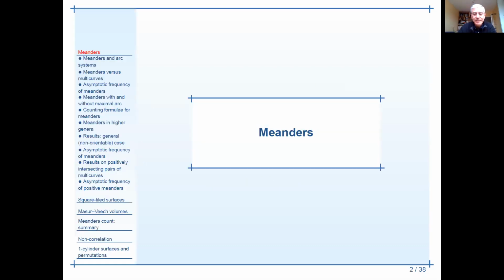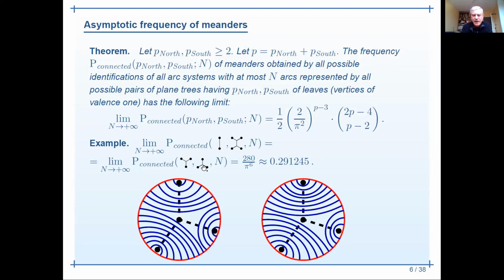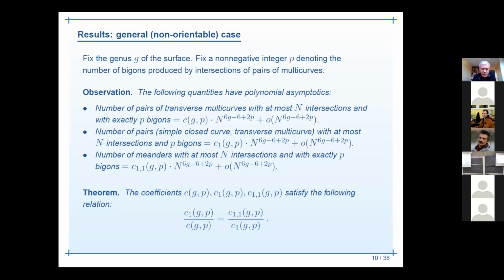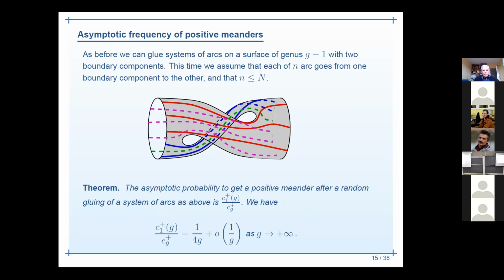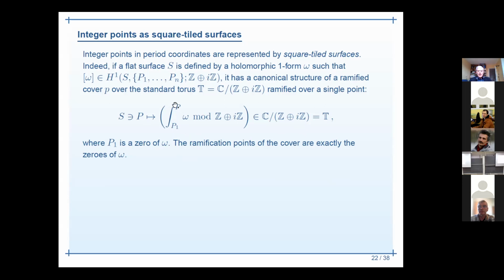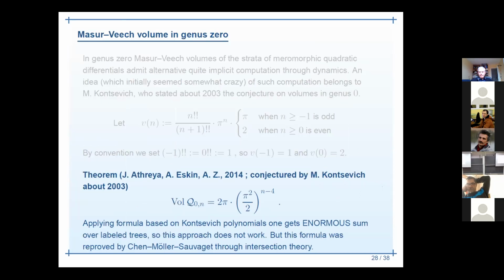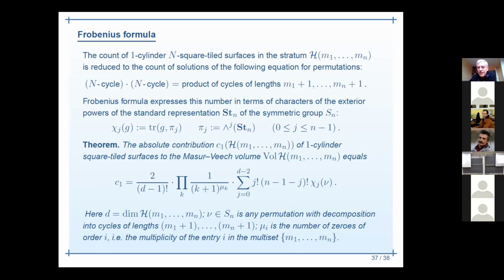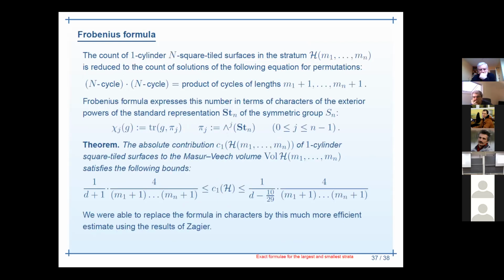24.02.22 Антон Зорич - Случайные мультикривые на поверхностях, поверхности в клеточку и меандры 3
Лекция 1. Корреляторы Виттена-Концевича (числа пересечение пси-классов). Подсчет числа метрических ленточных графов (следуя Концевичу и Норбури). Подсчет числа поверхностей в клеточку. Объемы Мэйзура-Вича пространства модулей абелевых и квадратичных дифференциалов.

Лекция 2. Мультикривые на поверхностях. Асимптотика числа простых замкнутых несамопересекающихся геодезических ограниченной длины на гиперболической поверхности (следуя Мариам Мирзахани). Частоты простых замкнутых мультигеодезических. Описание случайных мультикривых на поверхностях большого рода и случайных поверхностей в клеточку большого рода.

Лекция 3. Подсчет меандров с фиксированным числом минимальных дуг. Подсчет меандров и ориентированных меандров на поверхностях любого рода.

Лекции будут неформальными, в некоторых местах нестрогими и почти без доказательств, но я надеюсь сделать их доступными для широкой аудитории. Результаты, принадлежащие автору, получены совместно с Элиз Гужар, Вансаном Делекруа и Петром Зографом.